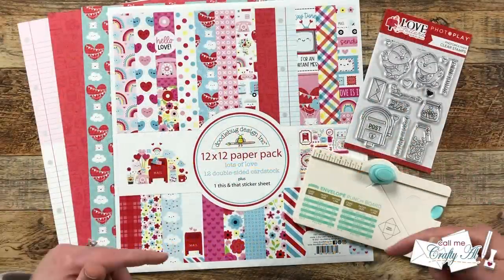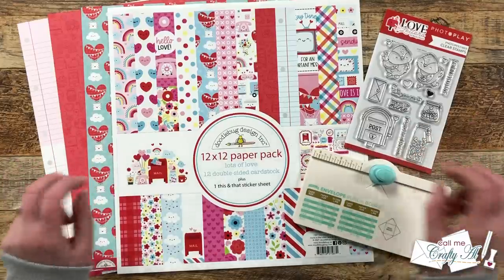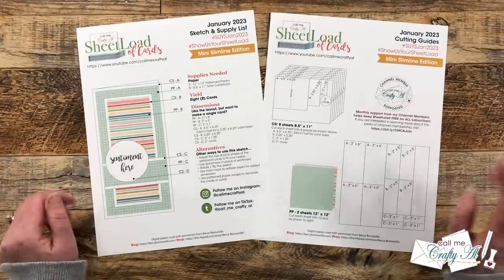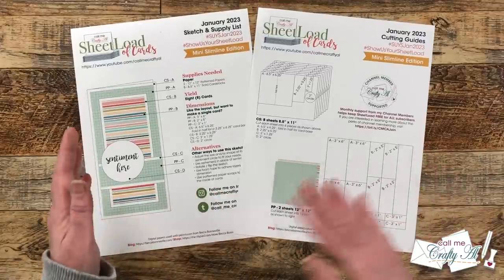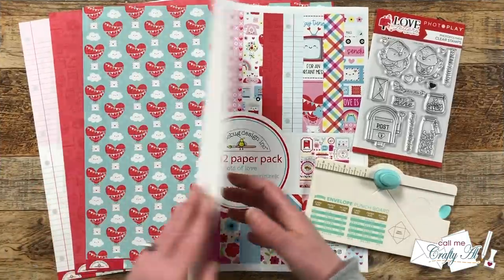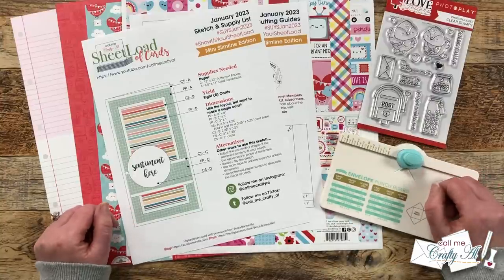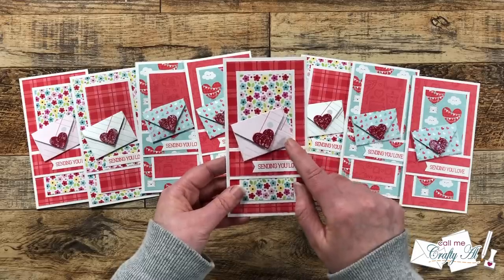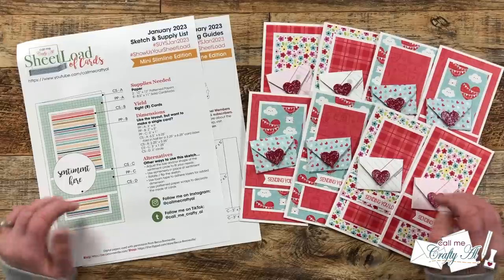January 2023 SheetLoad of Cards| Debut & FREE Printable | Mini Slimline Cards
Hello crafty friends - a NEW YEAR and a NEW MONTH means a NEW SheetLoad of Cards! Today I will be debuting the January 2023 SheetLoad of Cards. This month’s printable shows you how to create EIGHT (8) MINI SLIMLINE cards using just 2 pieces of patterned paper (and some cardstock)!! Make sure to watch and find out how to download the FREE printable.

January ’23 hashtags

Supply List / Related Products**:
   Doodlebug Designs - Lots of Love papers
   We R Memory Keepers Mini Envelope Punch Board:
      I used: Red Hot
Taylored Expressions (non-affil.) Stick & Stamp Mat
   MISTI Stamping Tool

HaPpY cRaFtInG!
   Alicia
   Call Me {Crafty} Al